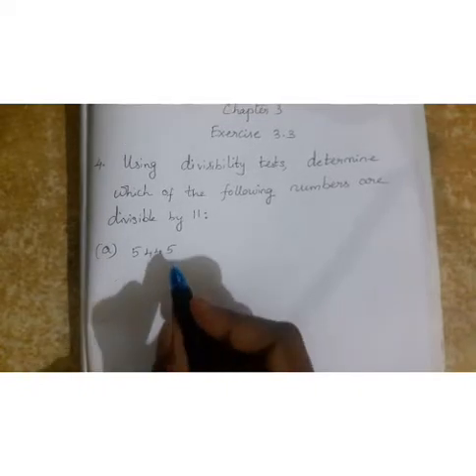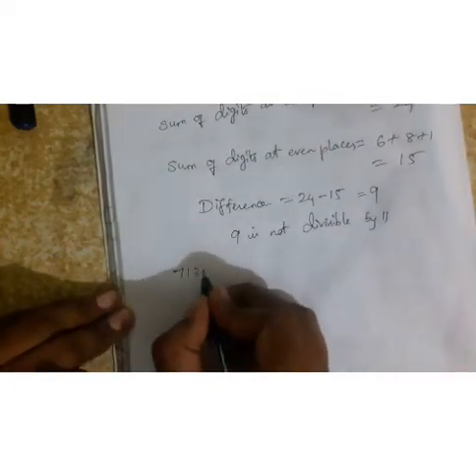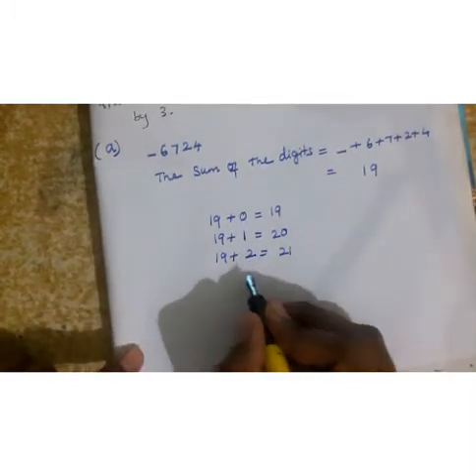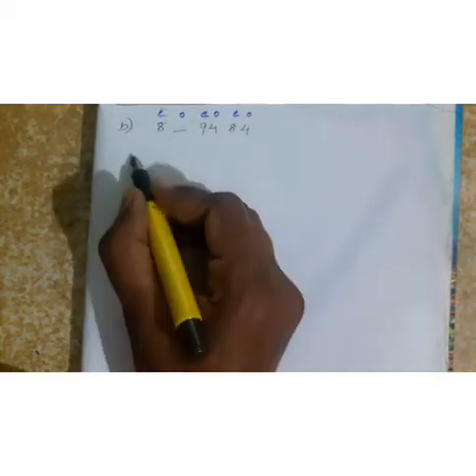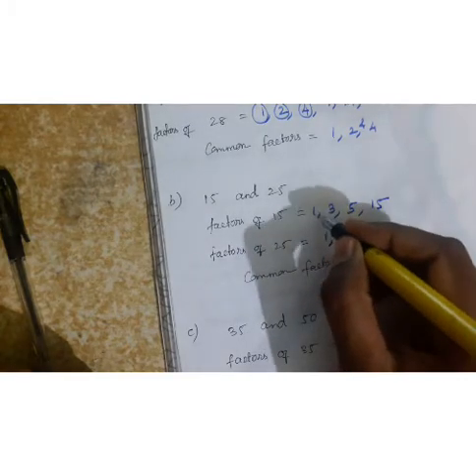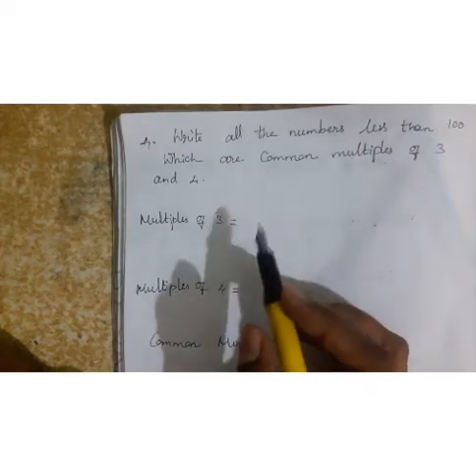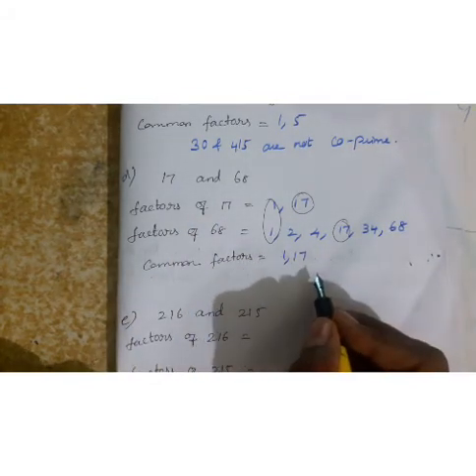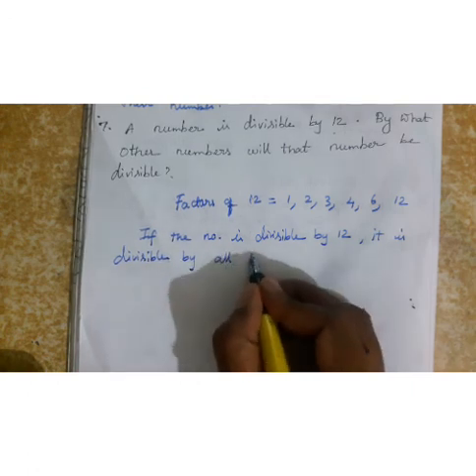Playing with Numbers Chapter 3 NCERT Class 6 Maths Exercise 3.3 & Exercise 3.4 fully solved